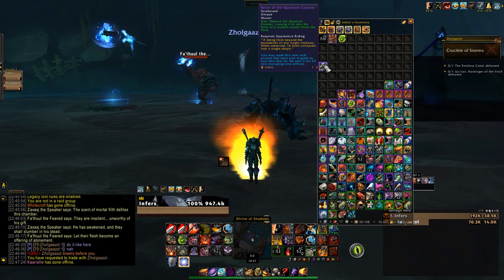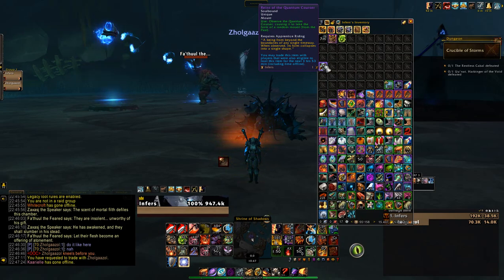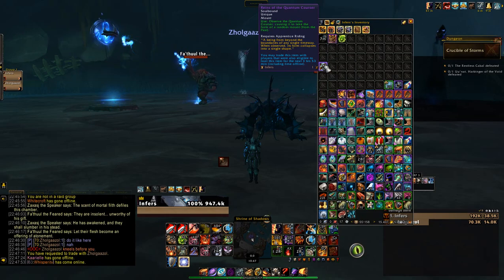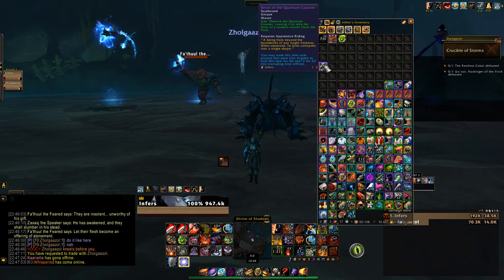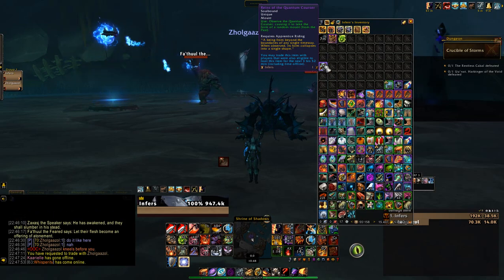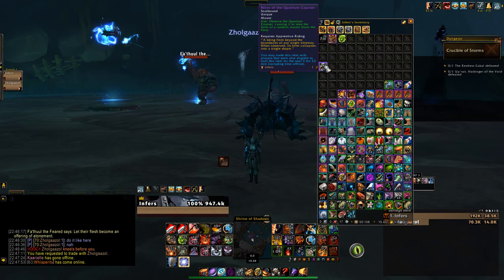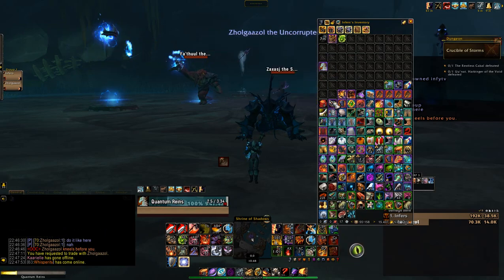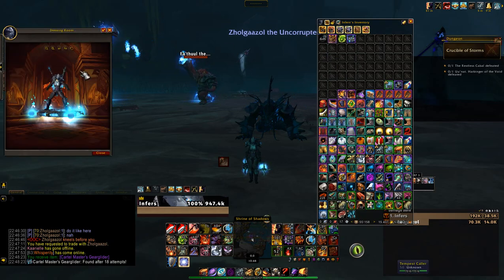Reins of the Quantum Courser #8 FINAL OPENING!!!!